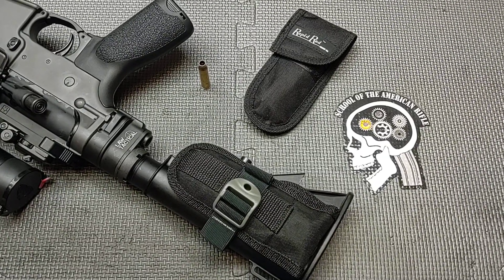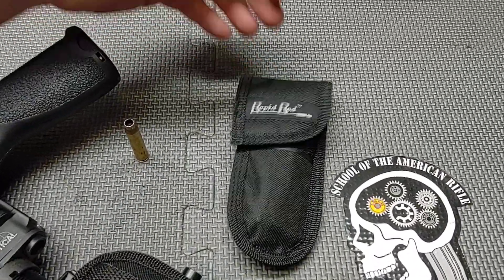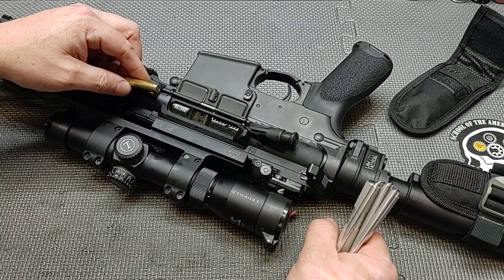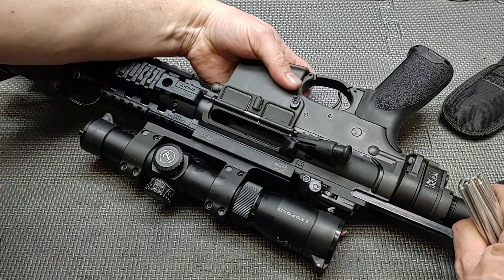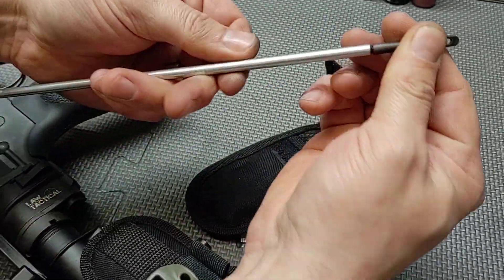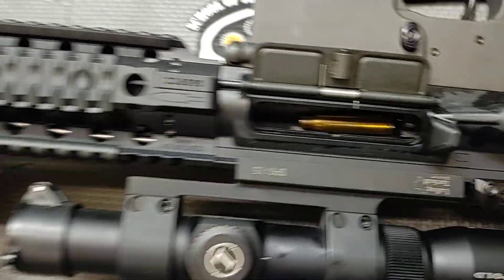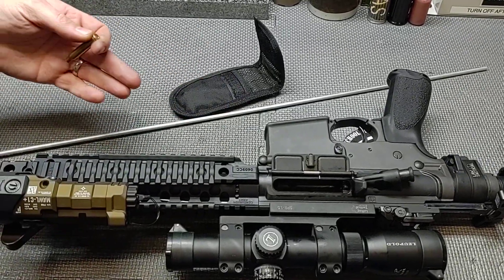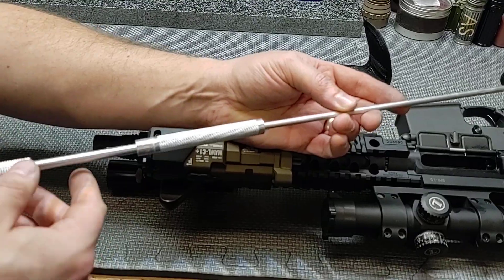AR Tech Tip - Clearing a Stuck Casing with a Rapid Rod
AR Tech Tip - Clearing a Stuck Casing with a Weapon Mounted Rapid Rod & Forward Controls Design Sling Keep.